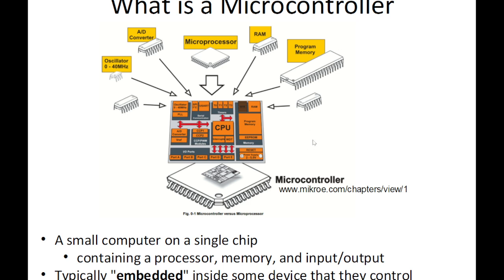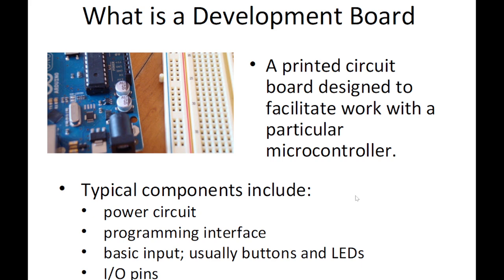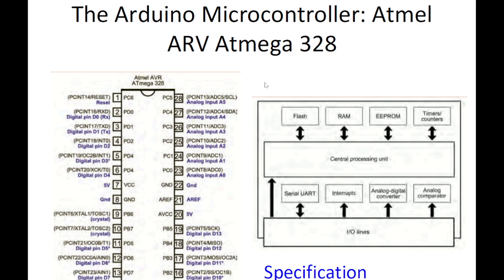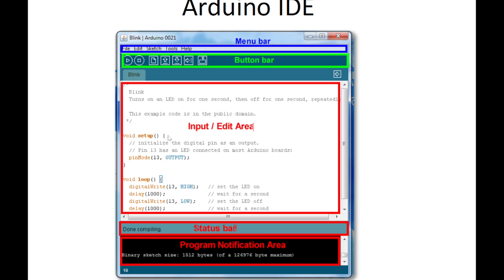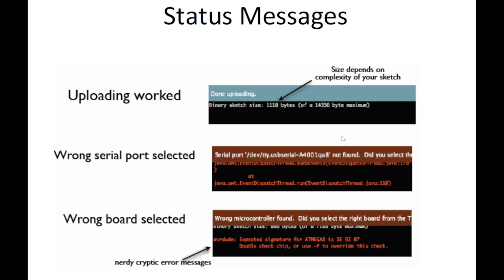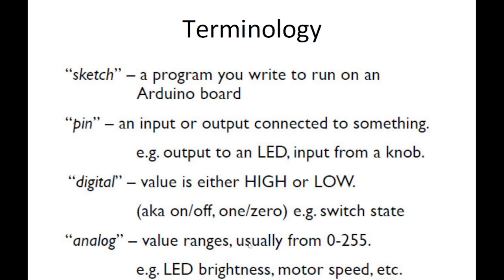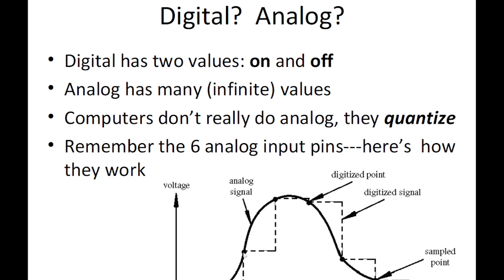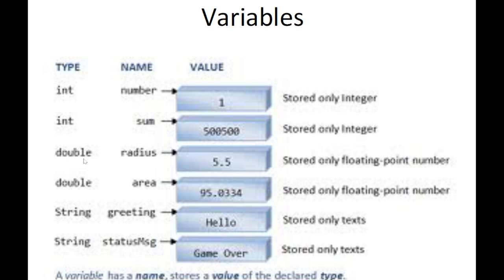Microcontrollers Arduino Introduction